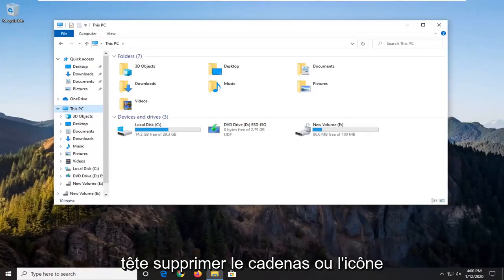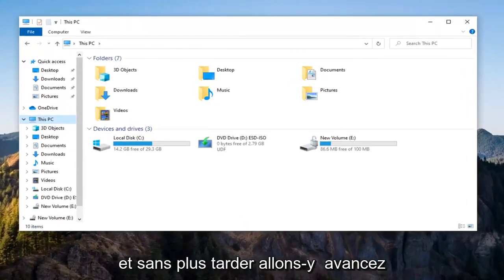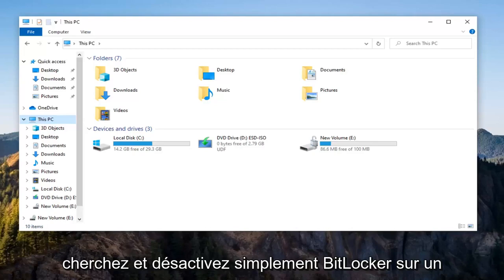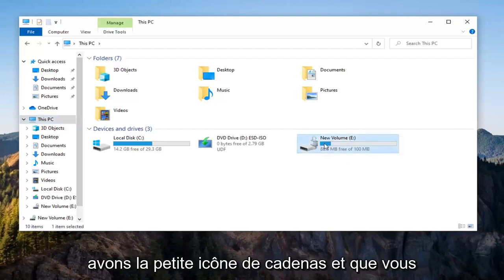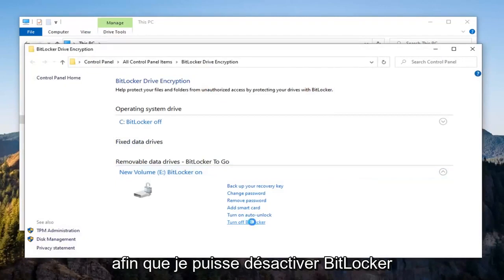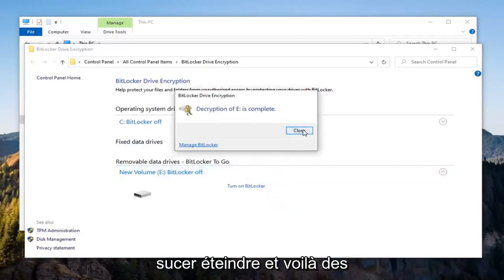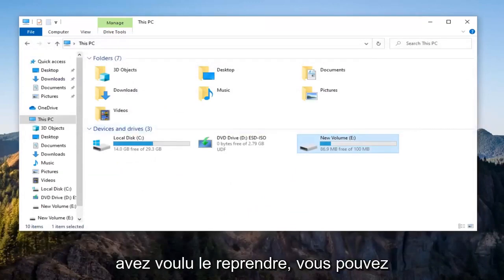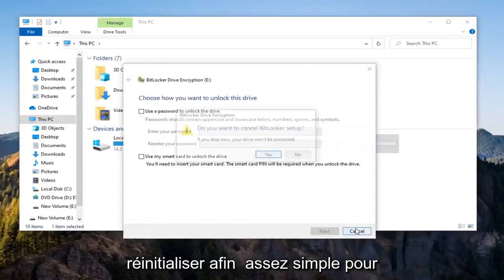Comment supprimer l'icône de verrouillage sur les dossiers cryptés sous Windows 11/10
Comment supprimer l'icône de cadenas ou de verrouillage des lecteurs sous Windows 10.

Si vous voyez une icône de verrouillage superposée sur vos fichiers ou dossiers, cela signifie que les options de partage ou de sécurité ont été falsifiées, soit par vous, soit par un logiciel, soit lors du changement de système d'exploitation et de la migration de données, soit lors de la modification des paramètres du groupe résidentiel. L'icône de cadenas signifie que le fichier ou le dossier n'est partagé avec personne. Le cadenas apparaît généralement sur les PC avec HomeGroups.

Pour résoudre ce problème, vous devez soit vous approprier ce dossier, soit modifier les droits d'accès de votre utilisateur. Vous devez être administrateur pour effectuer ce type de modification. Cela peut être fait en modifiant les paramètres de sécurité du dossier pour permettre au groupe Utilisateurs de, au moins, lire à partir du dossier.

La protection de vos disques durs peut aider à empêcher tout accès indésirable et renforcer la sécurité de vos données. Windows permet le cryptage des fichiers et des dossiers via le système de fichiers de cryptage ou EFS. Une fois vos disques chiffrés, vous verrez une icône de cadenas ou de cadenas sur vos disques.

Les éditions Pro et Enterprise de Windows 10 disposent d'une fonctionnalité BitLocker qui place les disques dans un état verrouillé et les chiffre pour une protection supplémentaire. EFS n'est pas aussi puissant que BitLocker mais fonctionne aussi efficacement. Lorsque vous chiffrez vos fichiers et vos lecteurs, personne n'est autorisé à y accéder à moins qu'ils ne soient déchiffrés à l'aide du mot de passe de votre compte d'utilisateur Windows.